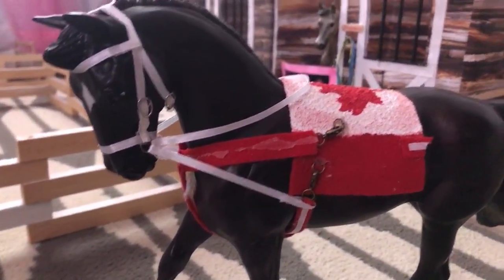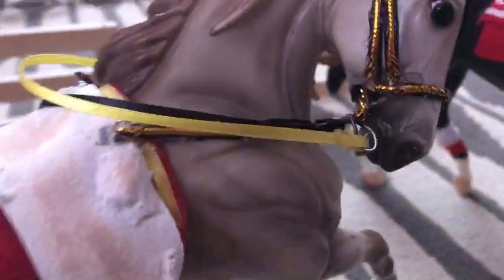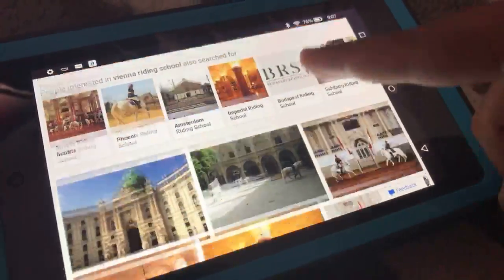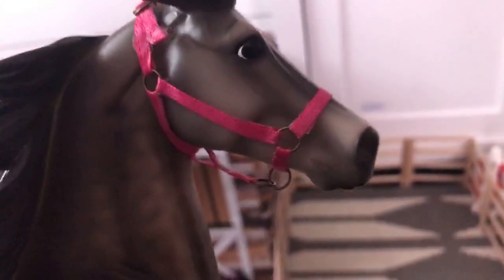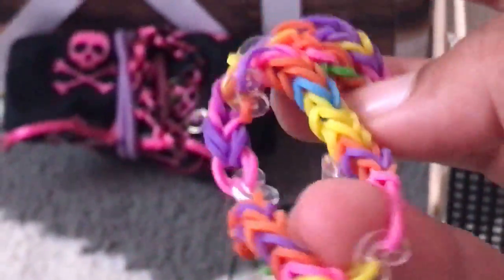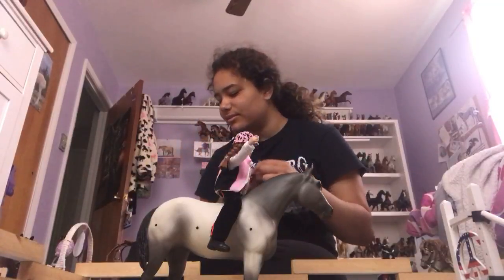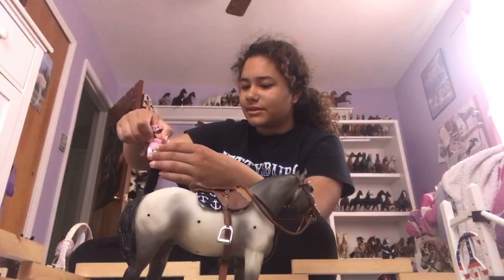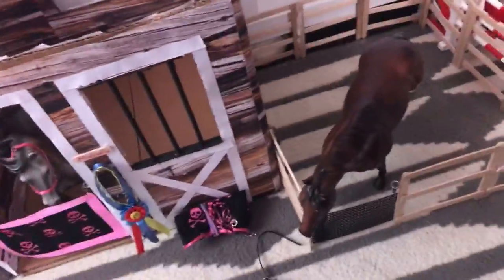All my Breyer tack sets